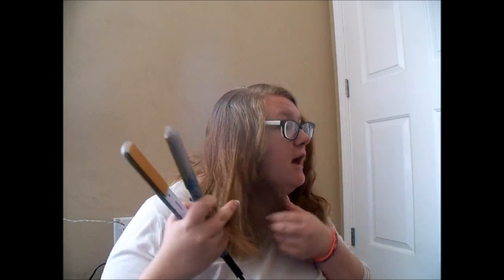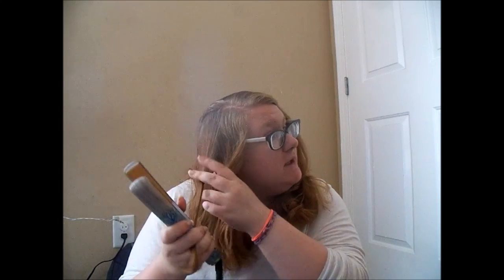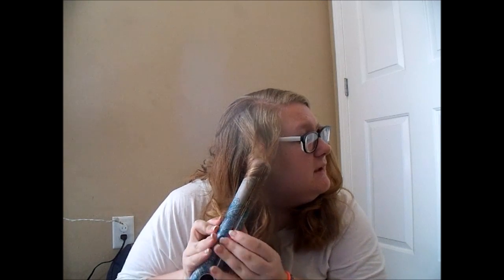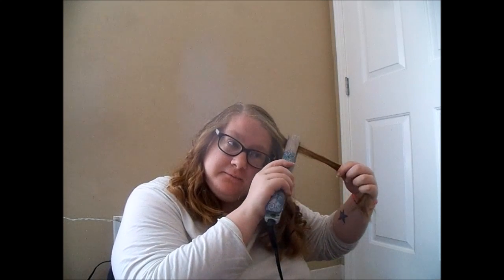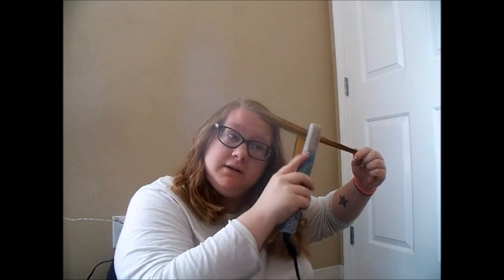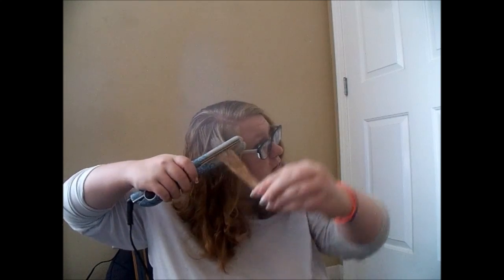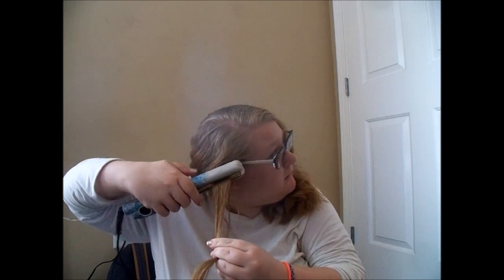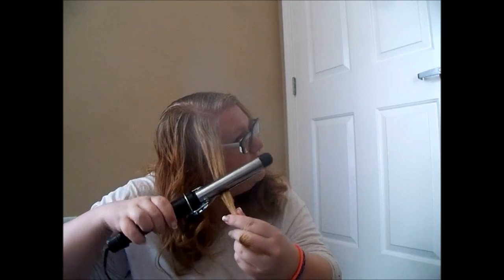Hair tutorial fail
Hello, I know I haven't posted a video in a while, so here is this one, a double upload!